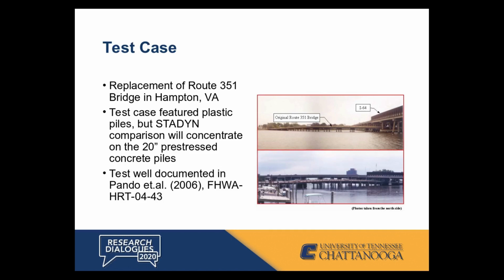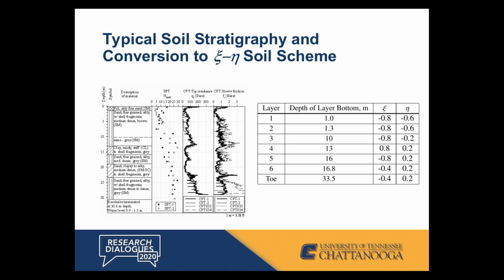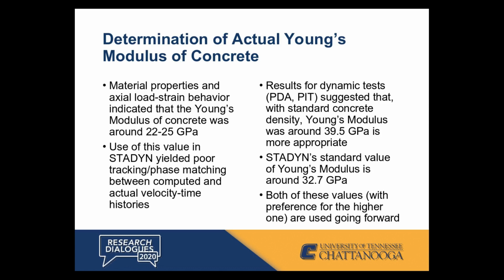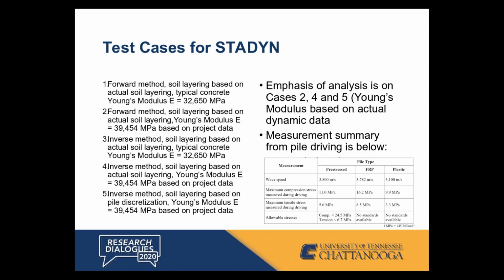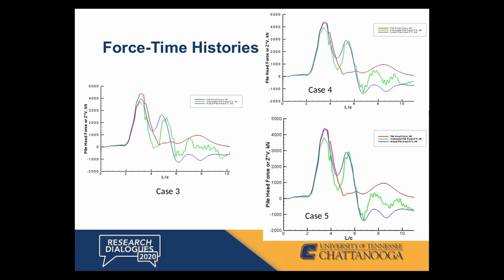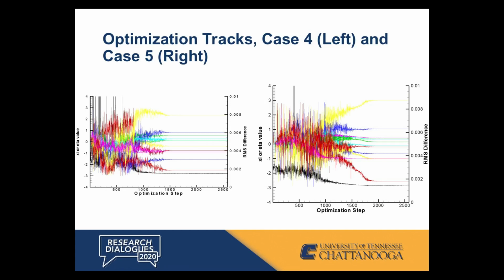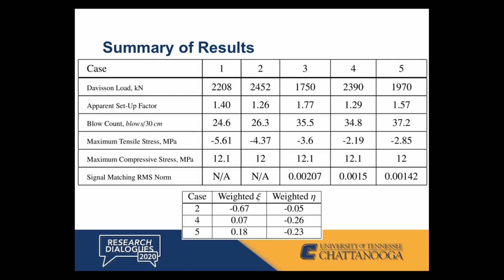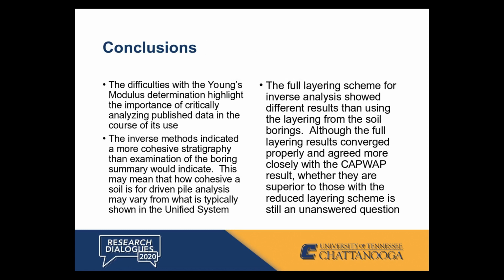Inverse Analysis of Driven Pile Capacity in Sands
Abstract: Methods of estimating the capacity of driven piles from dynamic pile top data have been well established for many years. The STADYN program uses a finite element methodology that is different from those currently in use. In this paper this program is applied to a well documented pile scenario of concrete piles driven into predominantly cohesionless soils. The pile top force-time and velocity-time history is applied to the model and the results compared with both dynamic tests using conventional methods and static load test results. The results are mixed; the dynamic results compare well with CAPWAP but other factors suggest that more work needs to be done on the STADYN model.